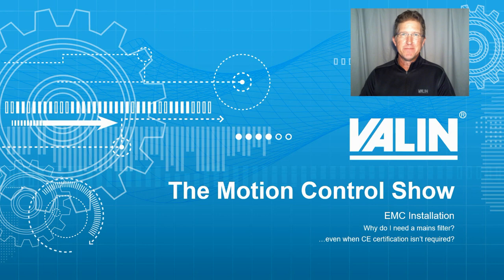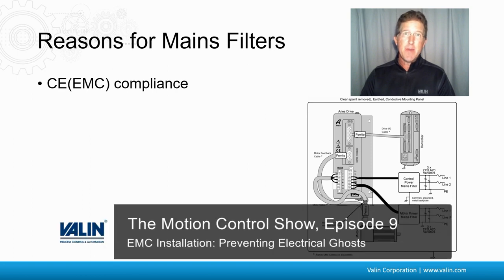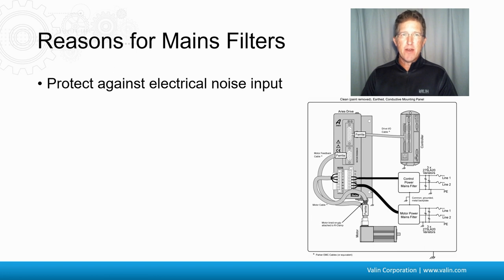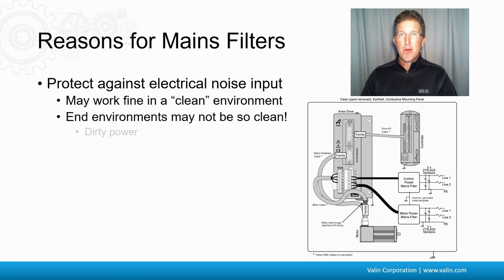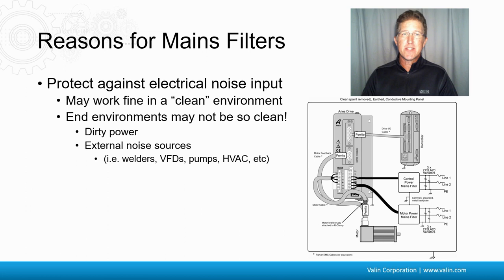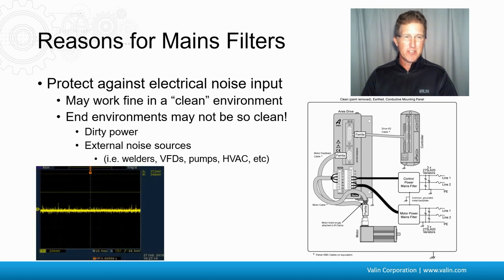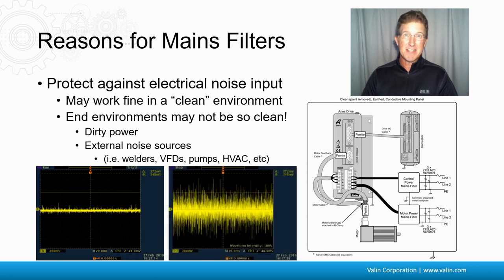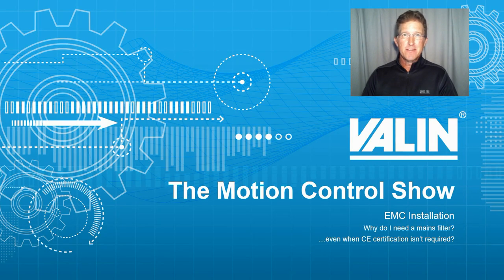What Is A Mains Filter?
Continuing on talking about electrical noise, I often times have suggested mains filters to customers and they say, “Well I'm not shipping my system to Europe so I don't need it.”  But there are very good reasons for putting a mains filter on your system even when you're not shipping it to Europe.  Let's take a look at this.  I'm Cory Foster at Valin Corporation.

Let's talk about a few reasons for having mains filters on there.  One of them is, of course, if you want to ship internationally and you need CE compliance.  Here's a graphic on the right-hand side from one hardware installation guide from one manufacturer that I discussed at great length in my last episode, Episode 9.  Check that out if you want to understand it in more detail.

Another reason is to reduce the electrical noise output.  And again, in the last episode I talked about this greatly.  You don't really reduce the output so much as you manage that output and control the path of that electrical noise.  That, of course, is the reason for the CE(EMC) compliance.  But it also may be that you're having a problem in your system, or a system next to it, or some other system.  It could be bouncy sensors.  It could be feedback problems.  There could be a number of other things going on that you don't even know are electrical noise.

Another reason that people don't think about is to protect against the input of electrical noise.  Your system may work fine in your clean controlled environment in your facility.  But when you ship it to your end-user, your customer, or another facility, you may find that you start having problems because there might be dirty power there.  For example, the power grid may not be as clean as it was in your facility.  Also, there could be external noise sources that are in that facility that weren't where you produce the system.  There could be welders right next to it.  There could be VFDs, pumps, HVAC.  While those aren't your problem, guess who gets the blame?  You do!  Your system gets the blame because your system is the one that's not working.  So, when you measure it in your system, the ground may look like this:

But then when you get it to the new location, your ground may look like this.  Really dirty!

So, I suggest putting a mains filter on there.  That few hundred bucks, five, six hundred bucks maybe, is not worth the hassle of having to deal with this noise that you don't know is going to be there.  I'm Corey foster at Valin Corporation.  Give us a call.  Drop us an email.  I hope this helps!